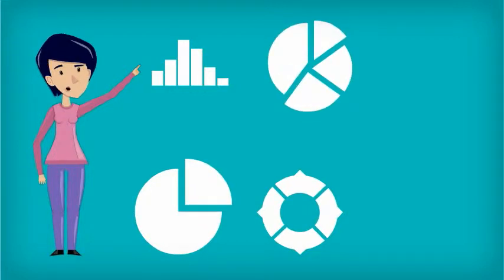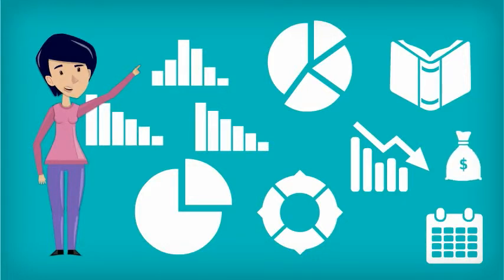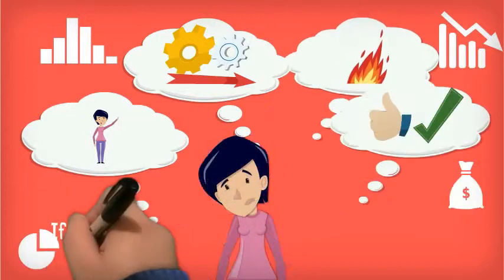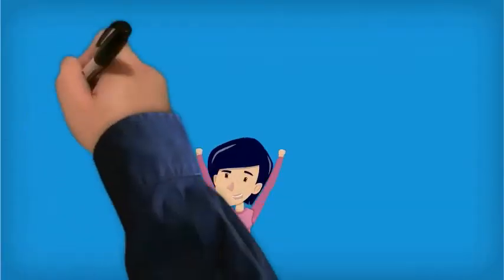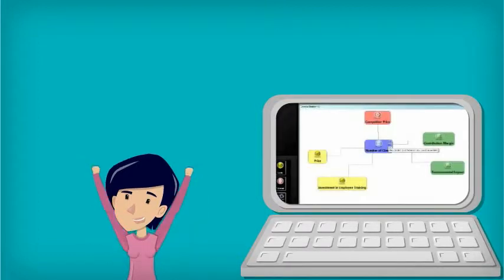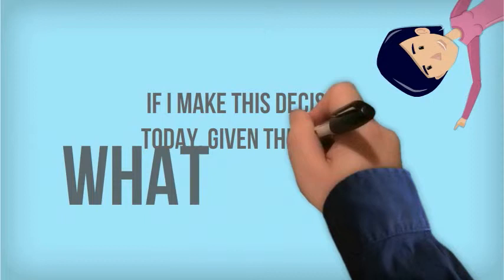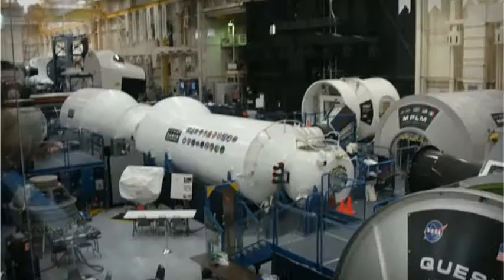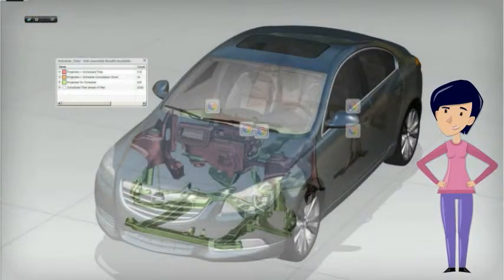Data from the future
Usually data is about the past.  So how can it help us to make decisions about the future?  Our main question: "If I make this decision today, what will happen?".  Learn the answer here, and check out to learn more.